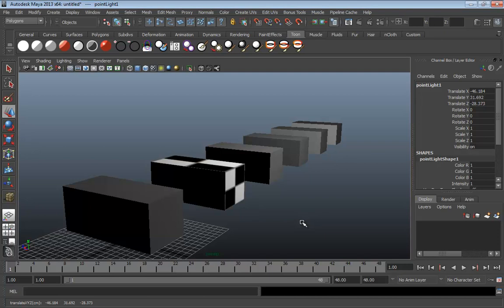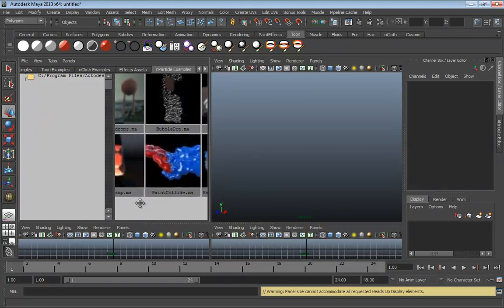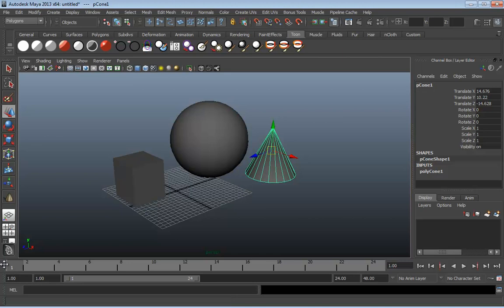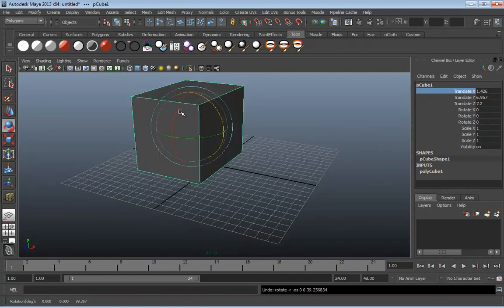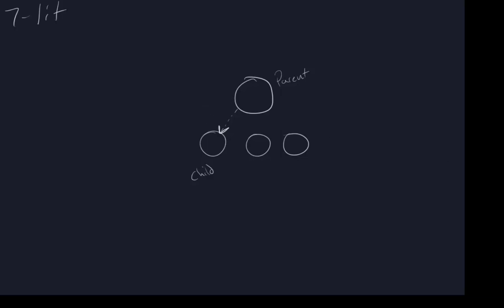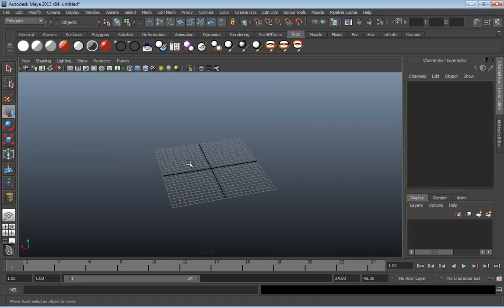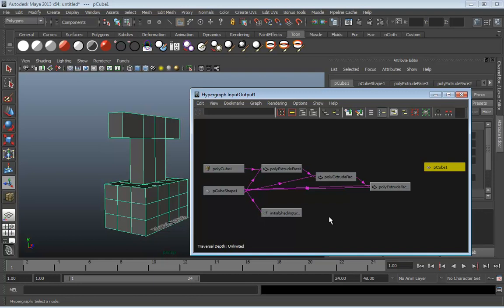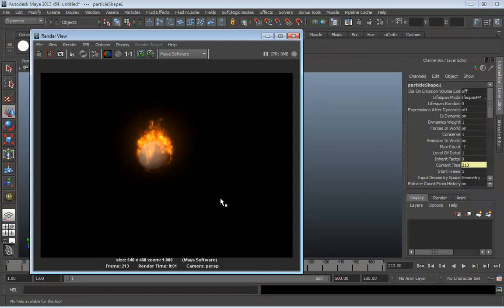🔴 Maya Basics • 3D Computer Graphics • 3D Animation & Models • 3D Design • Learn Maya • (Pt. 2)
Learn Maya - Maya Basics.

What is Maya ?
3D Space.
User Interface.
Maya's Graphs.
Construction History.
Working with 3D Objects.
Overview of Our Project.